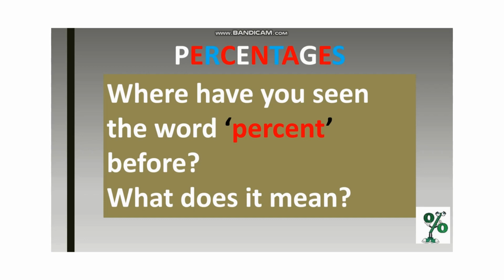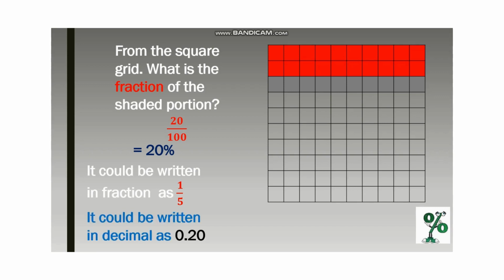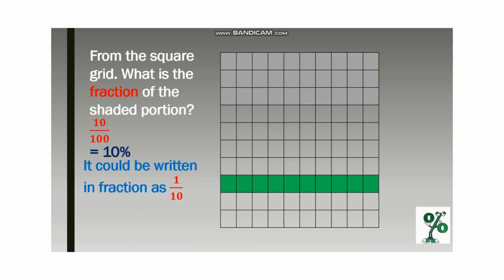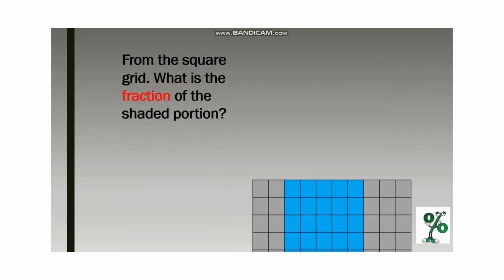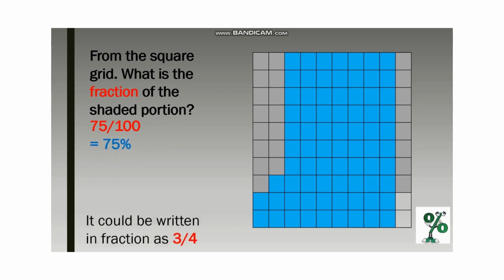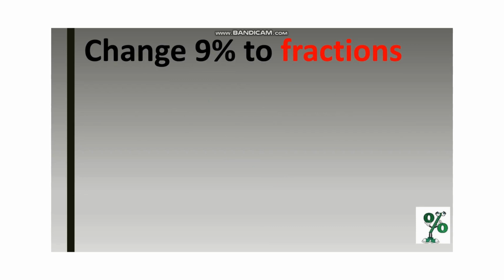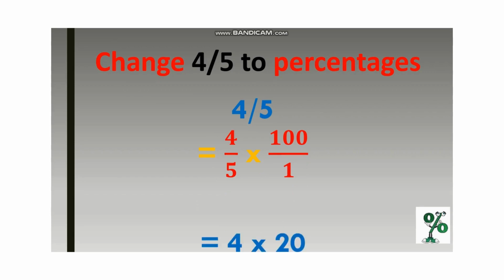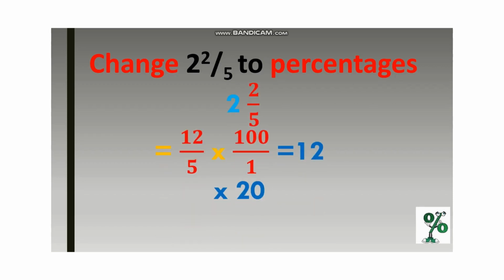UNDERSTANDING PERCENTAGES (PRELIMINARY)